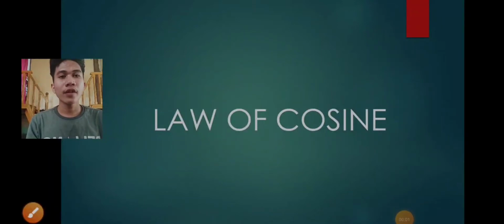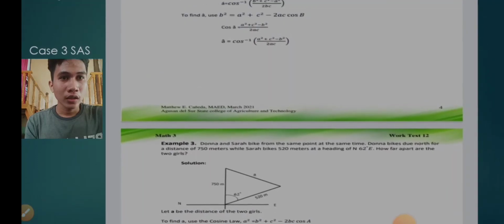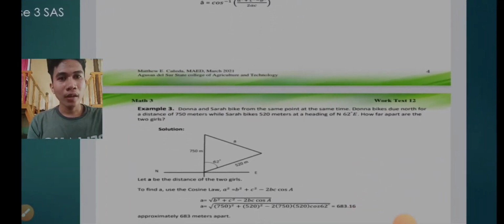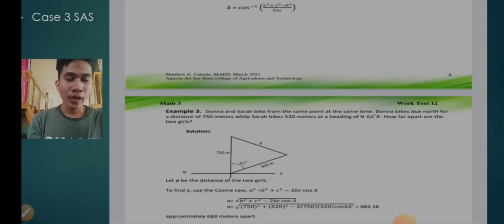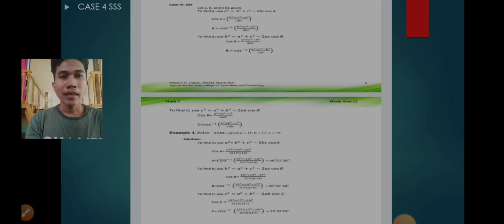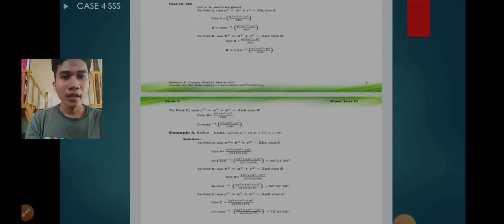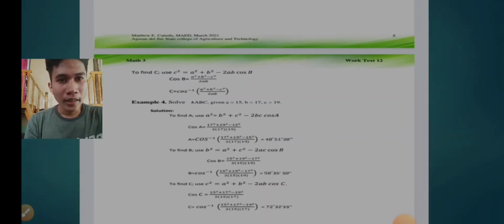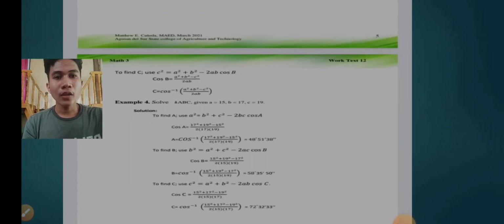Law Of Cosine